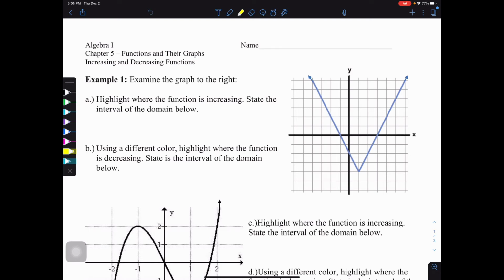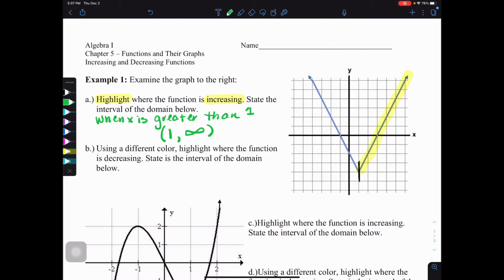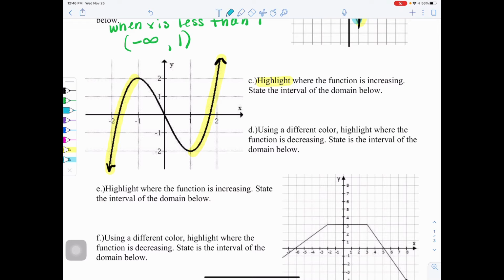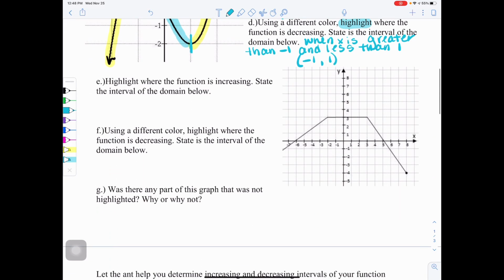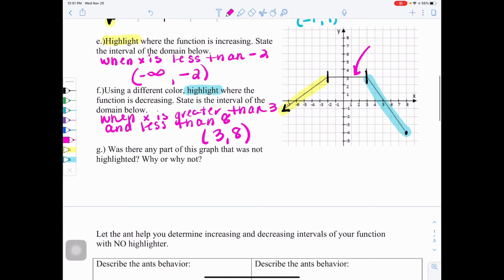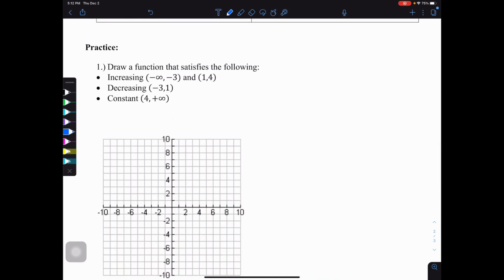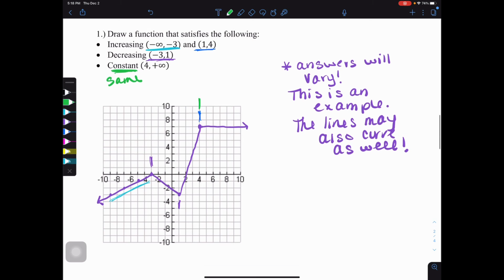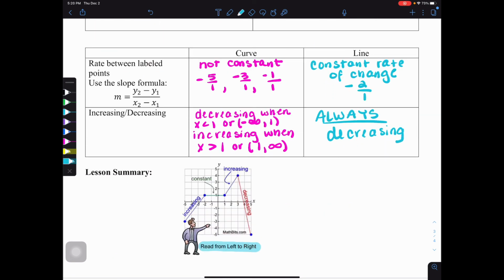Algebra Increasing and Decreasing Functions